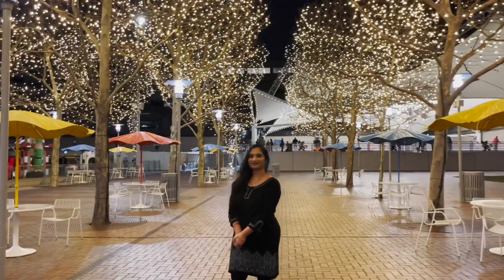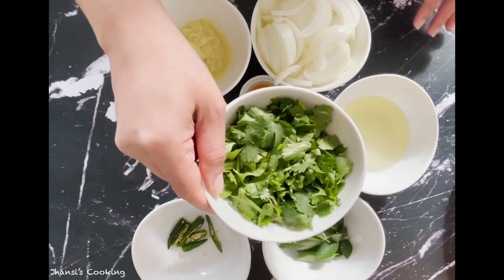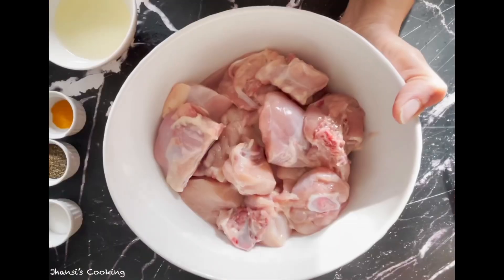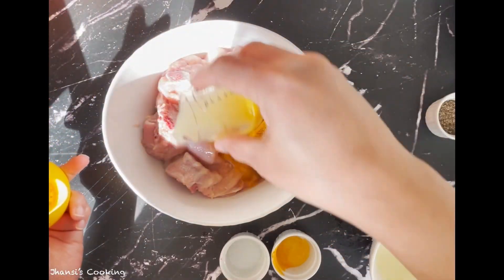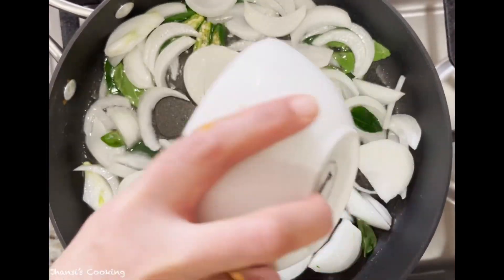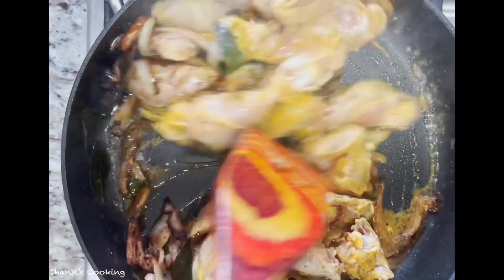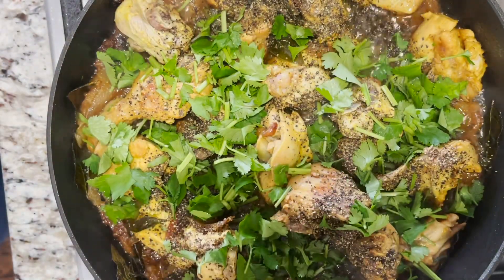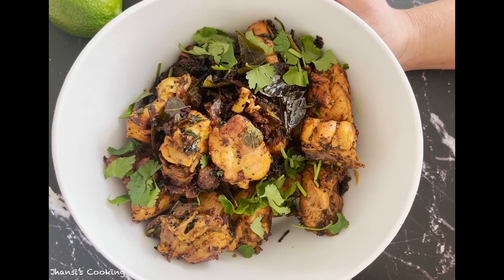BLACK PEPPER CHICKEN | JHANSI'S COOKING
PEPPER CHICKEN

Its a very popular dish from India  and a very easy recipe
I used very simple ingredients
Boned Chicken
Black Pepper
Salt
Turmeric
Lemon
Onion
Cilantro
Curry leaves
You can also use more pepper according to your taste and same with salt
You can also add Garama masala to give some kick
What I made is very simple and very delicious
You don't have to break your head with lot of ingredients
Kids love this since its not too spicy and hot

Please do watch other videos and post your comments with your requests for new recipes